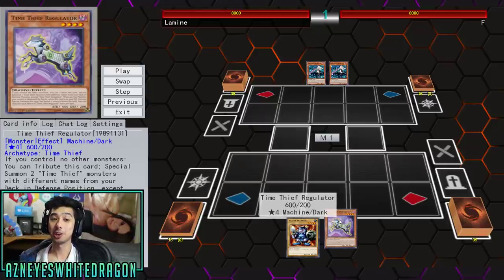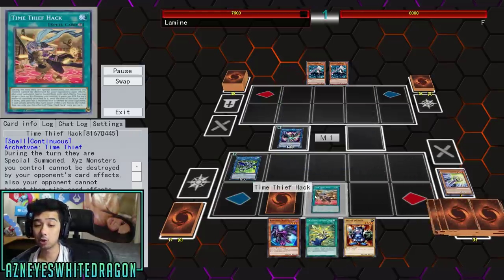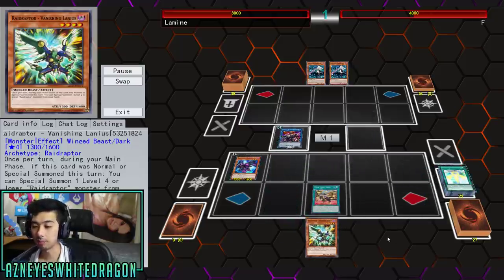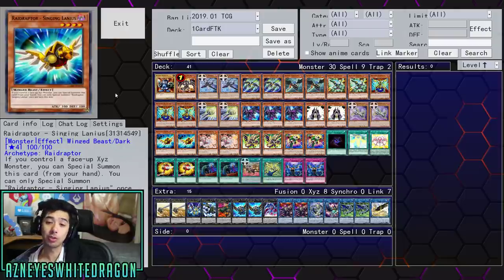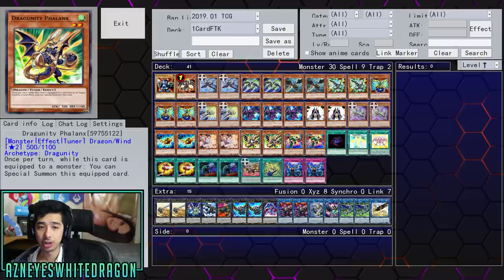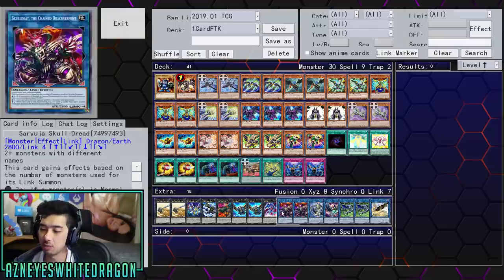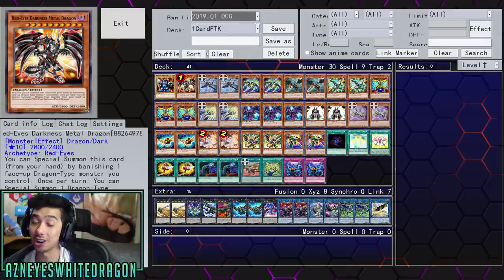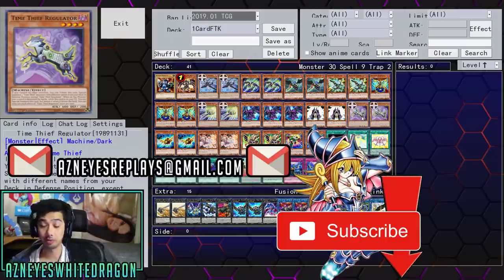1 Card FTK 2019 WORKING First Turn Win! With Yugioh Deck Profile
FAQ

AzneyesWhitedragon
USA